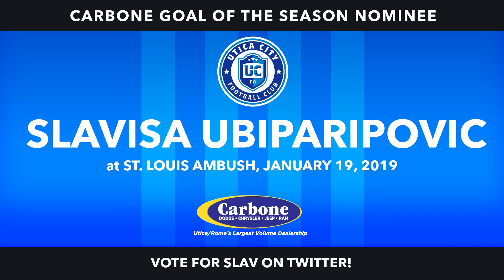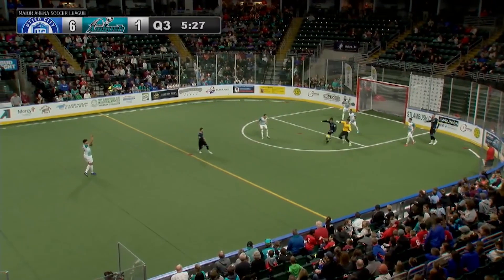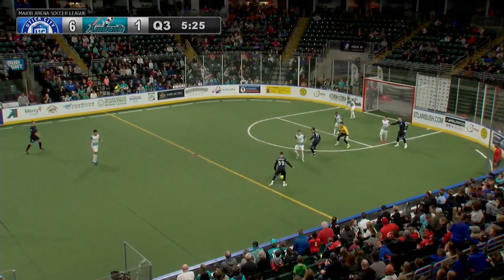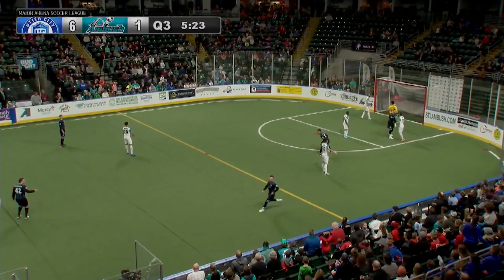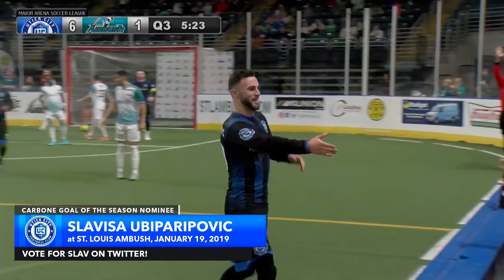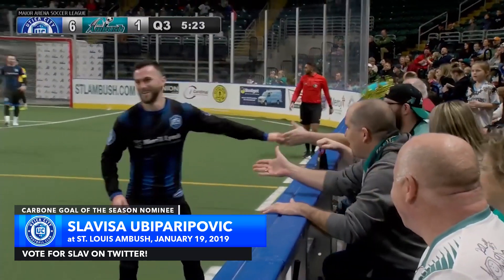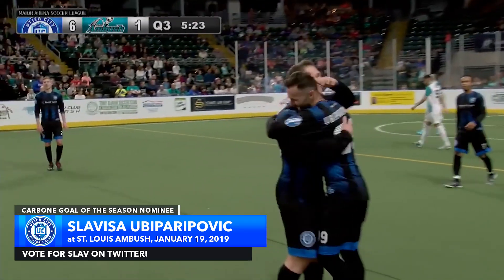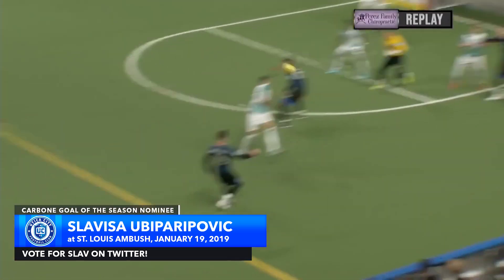Goal of the Year Nominee - Slavisa Ubiparipovic